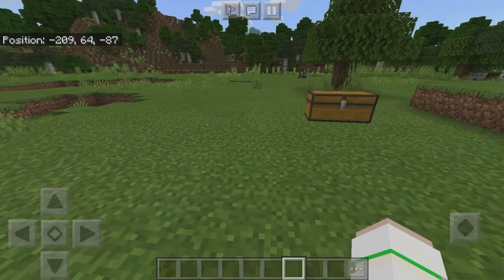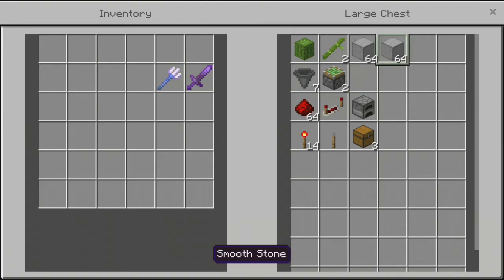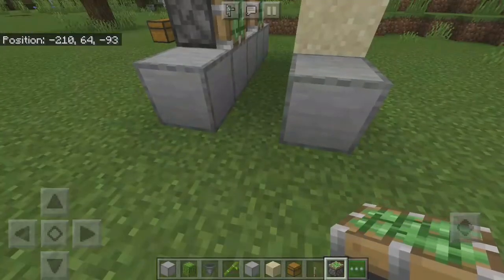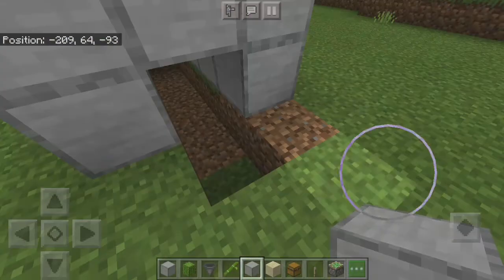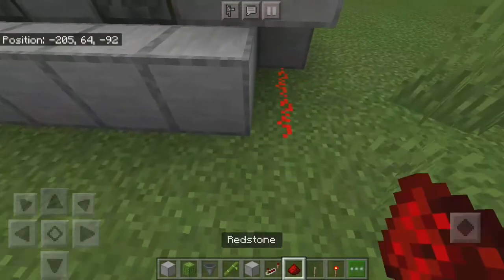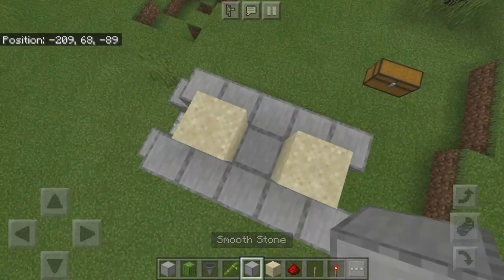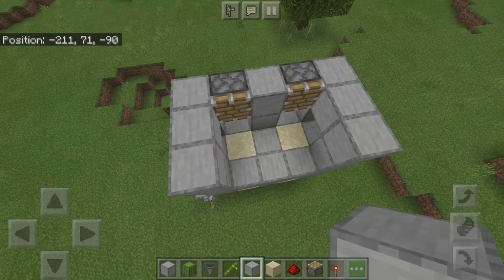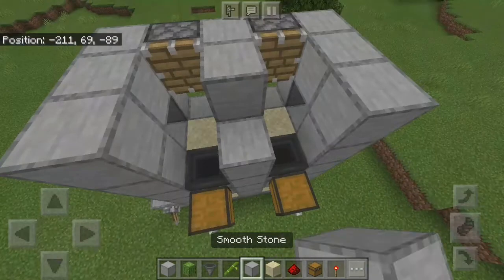Minecraft Bedrock/Java/PE XP Farms No Mob || Minecraft Pocket Edition XP Farms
in this video im showing how to make a efficient and easy xp farm in minecraft so check the video up

Any copyright things in my videos those belongs to it's rightful owner so if you want me to remove things that might belongs to you then contact me on my business email id and i will remove it.

Hello welcome to channel "MAHATHIR"Thank you very much for visiting my channel.Here you will get some awesome content and gaming type videos.
I upload tips and tricks,How to download paid games for free,Gameplays and many other games related videos to entertain you guys and I will be uploading more awesome contents
for you guys so please stay with us help us to grow up and be a member of our family by subscribing and pressing the bell icon to get notified thanks a lot Love you all.